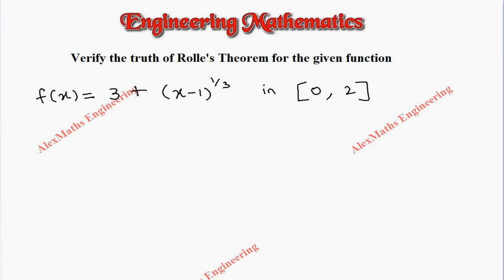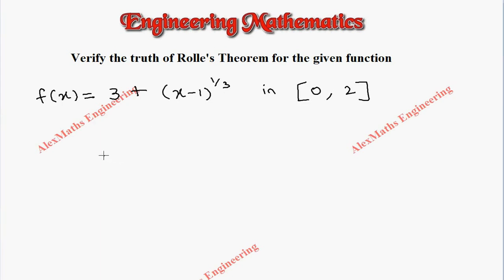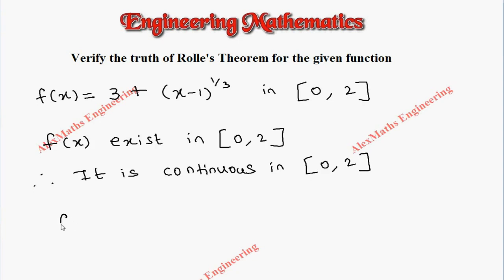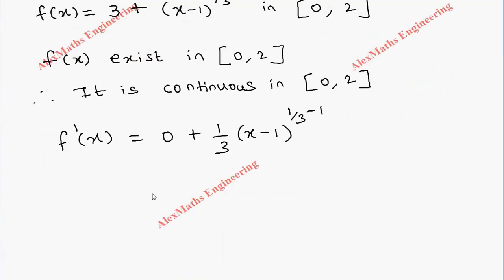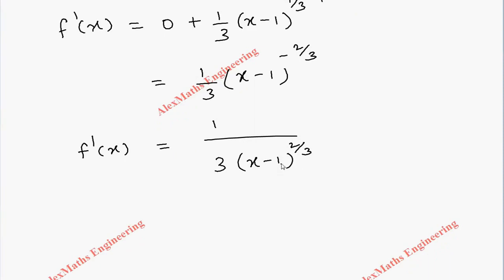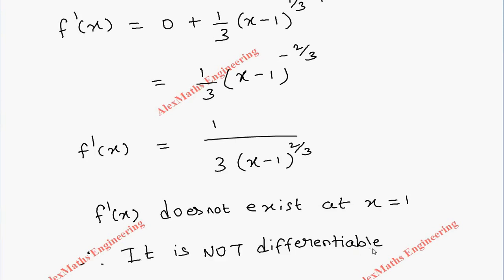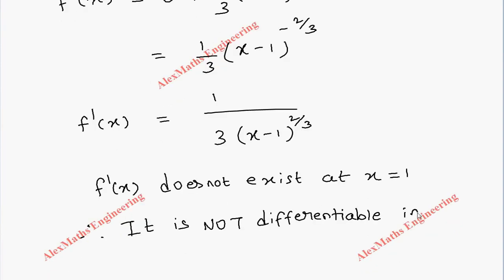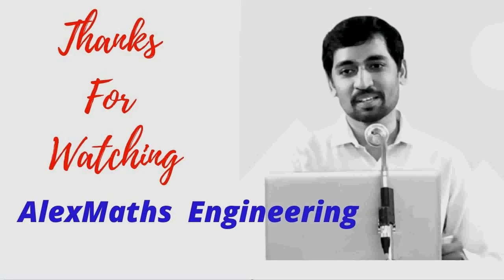f(x)= 3+(x-1)^1/3 , in [0,2] Verify the truth of rolle's theorem for the given function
MA8151 engineeringmathematics MA8151 ENGINEERING MATHEMATICS – I Differntialcalculus Engineeringmathsm1 Rollestheorem f(x)= 3+(x-1)^1/3 , in [0,2] Verify the truth of rolle's theorem for the given function
Engineering Mathematics 1- M1 Differential Calculus